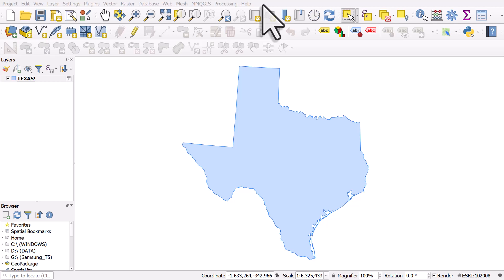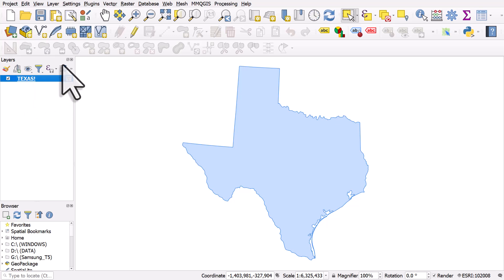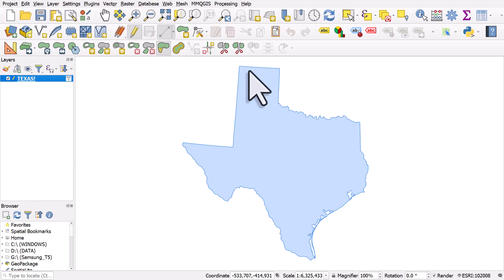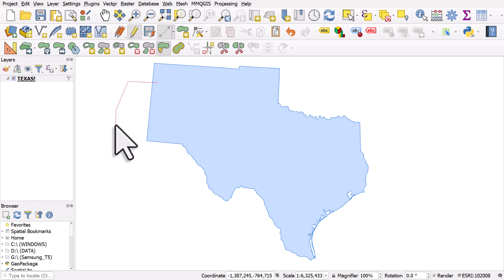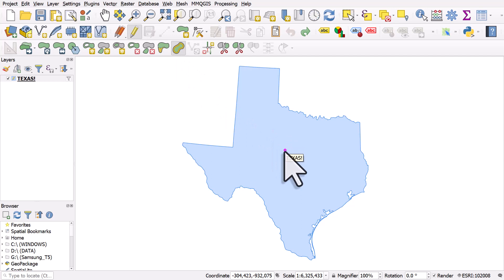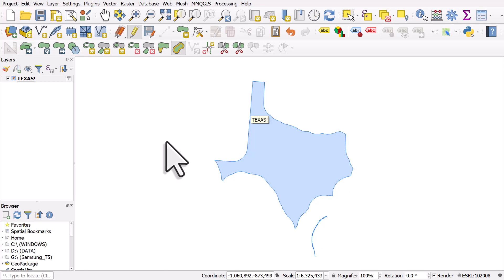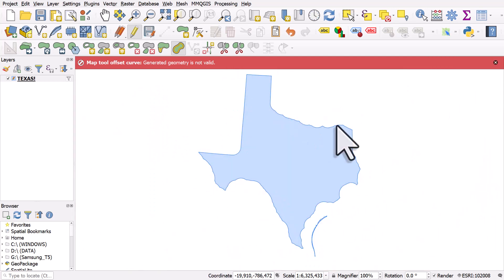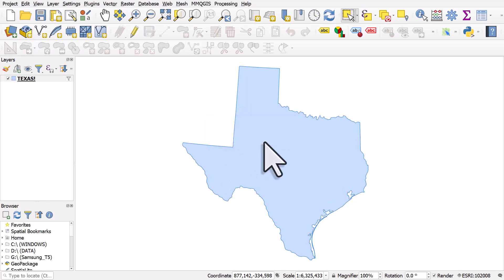Extend a polygon or offset curve in QGIS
The Advanced Digitizing Toolbar in QGIS is really great if you need to edit your layers in QGIS - particularly polygons. In this video we look at how to extend Texas (oh yeah!) and how to add something called an 'offset curve' to a polygon. Have a look!